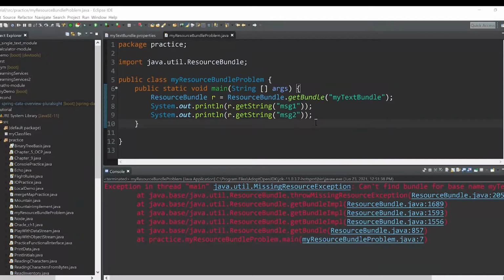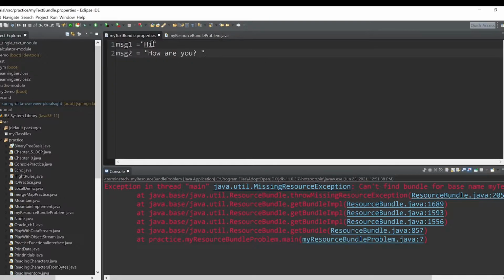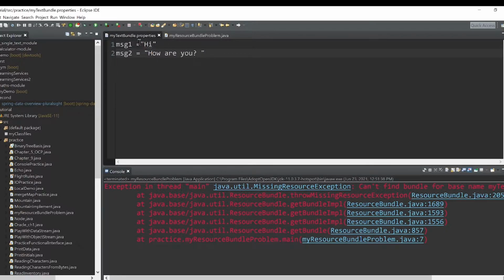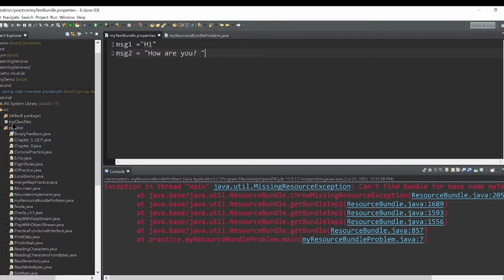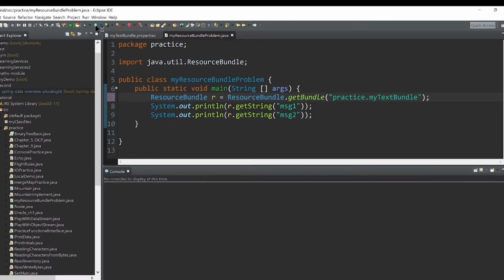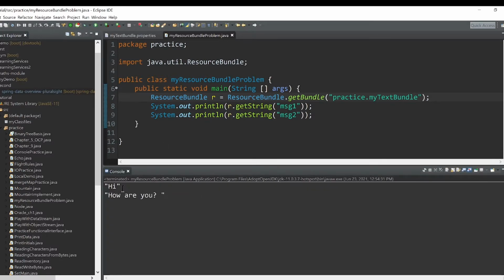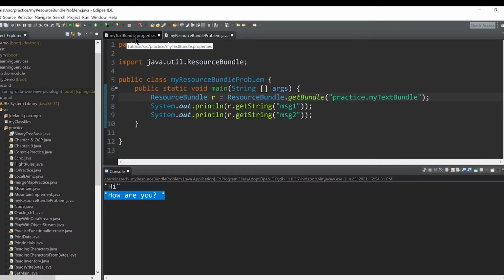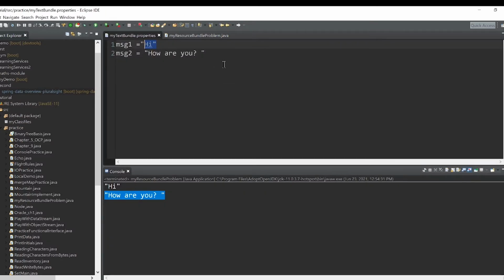(MissingResourceException) Can’t find bundle for base name xxx, locale en_US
In this short video, we solve the MissingResourceException.